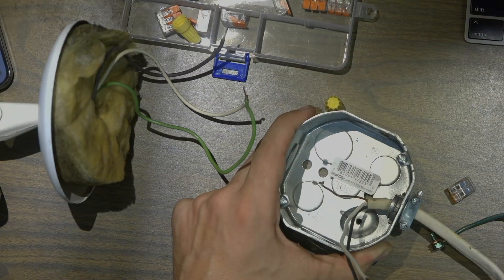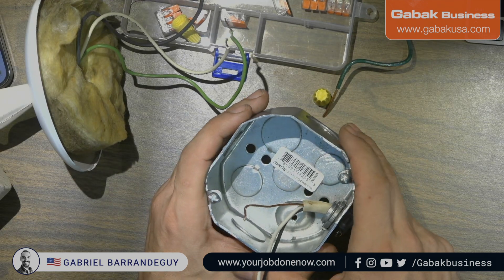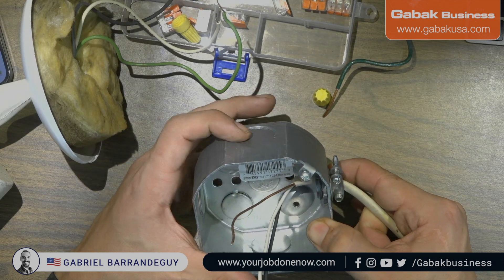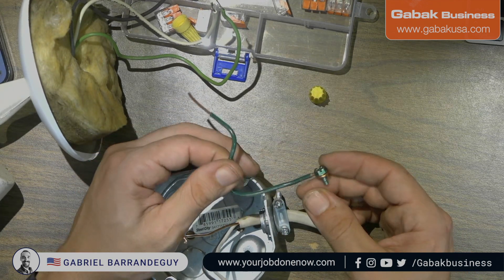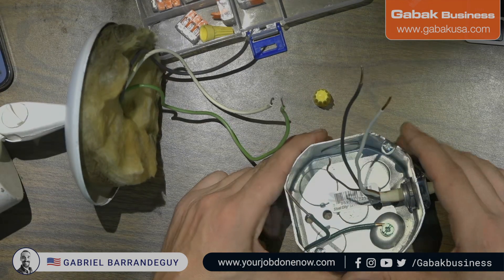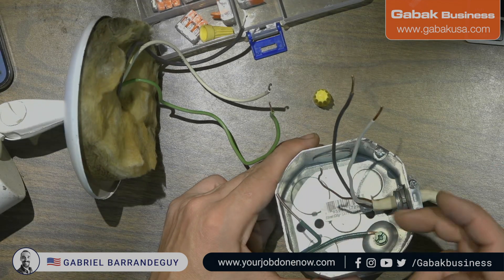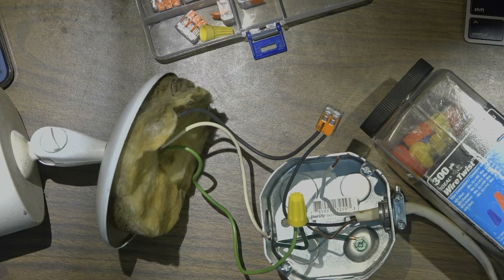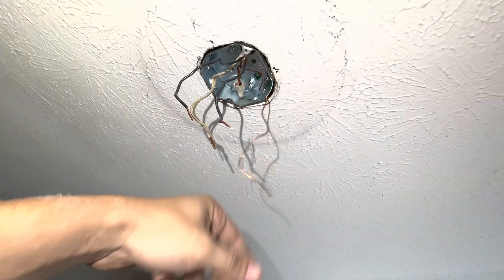how to ground a metal electrical box? - Gabak Business - Gabriel Barrandeguy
In this video, I am going to be explaining to you how to ground an electrical box. So if you have an electrical box and you want to ground it, now I am going to explain it to you and then I am going to show you what it is like in reality.